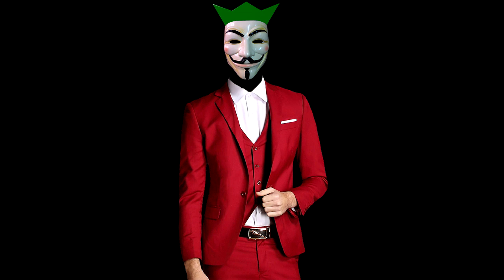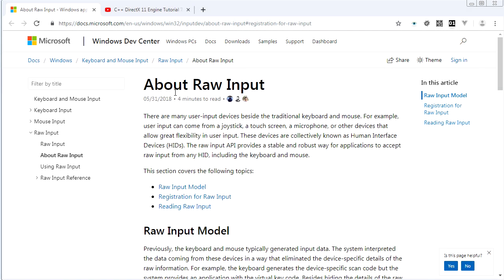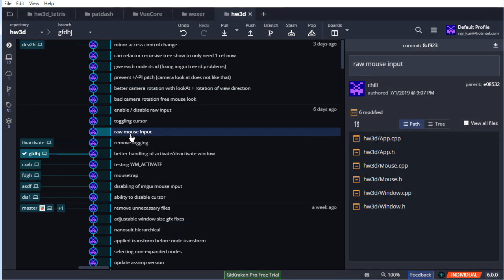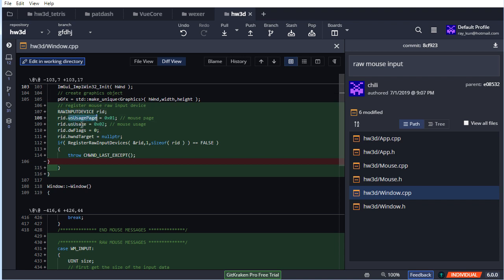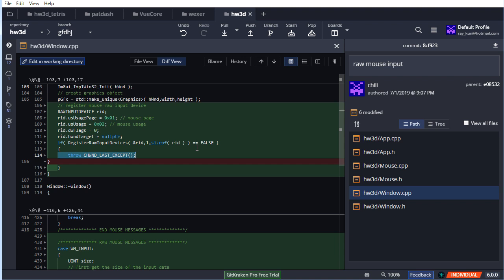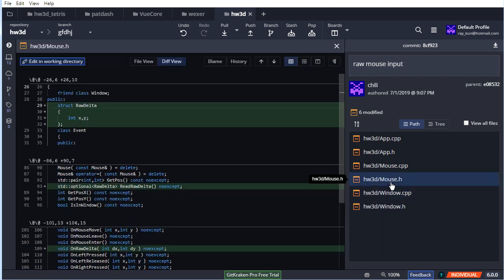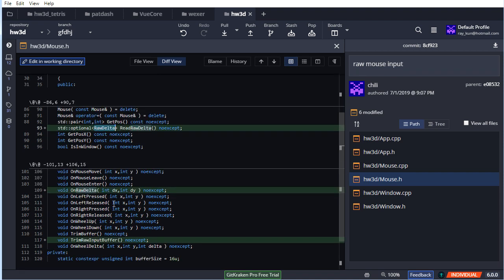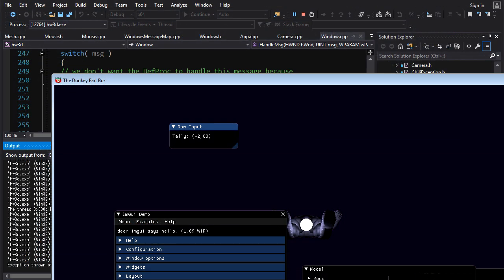C++ 3D DirectX Tutorial [Raw Mouse Input]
In this video we learn how read raw input from the mouse device in Windows.